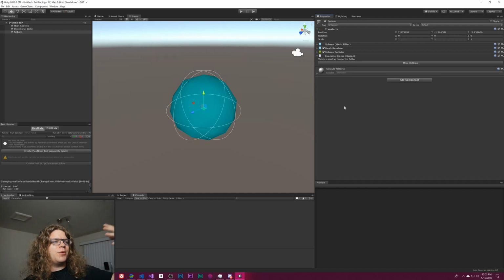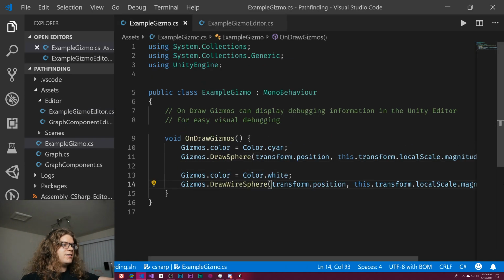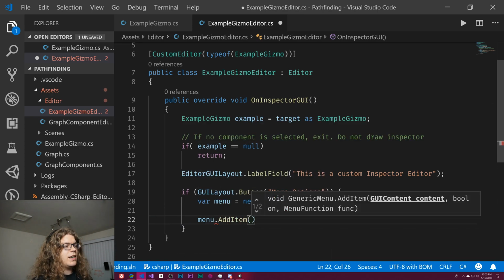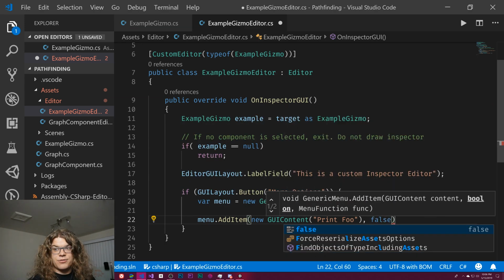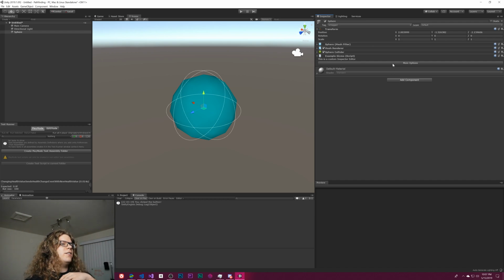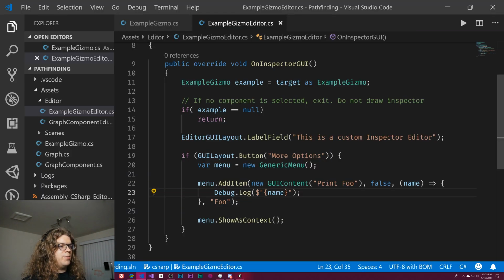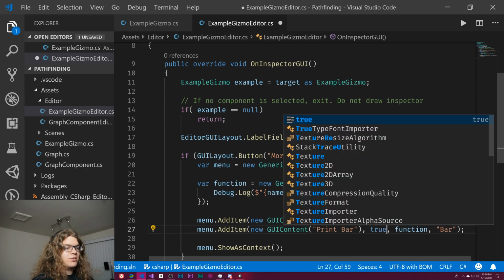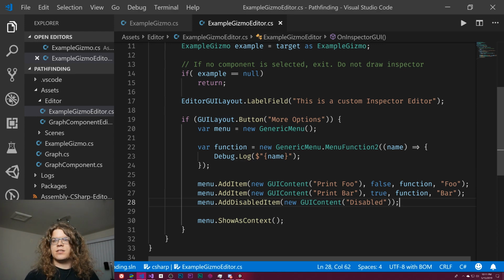Creating a Context Menu in Custom Unity Editors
I've been experimenting with creating custom Inspectors and Editor Windows in Unity lately and one of the features I've found is the `GenericMenu` class. This allows you to create Drop Down and Context Menu's in Unity.

To draw a Context Menu with two options (Foo and Bar) which will print themselves to the Unity Console when clicked the code might look something like this:

```csharp
// Create a new Generic Menu object
var menu = new GenericMenu();

// Create a reusable function for the menu options
var function = new GenericMenu.MenuFunction2((name) ⇒ {
    Debug.Log($"{name}");

// Create two new menu options to print foo and bar
menu.AddItem(new GUIContent("Print Foo"), false, function, "Foo");
menu.AddItem(new GUIContent("Print Bar"), false, function, "Bar");

// Display the context menu
menu.ShowAsContext();

The documentation for `GenericMenu` is also on Unity's scripting references with additional examples